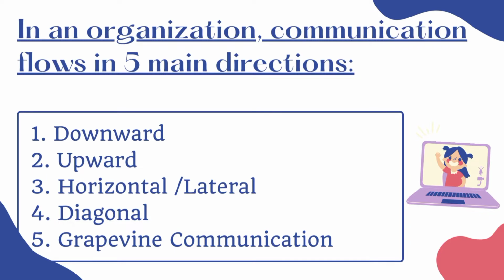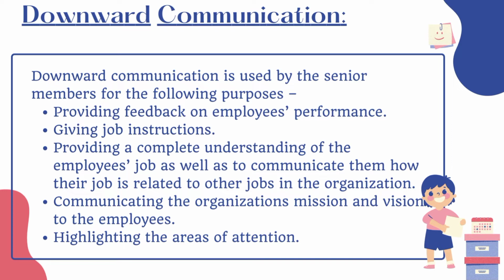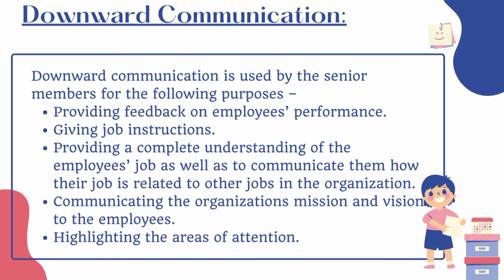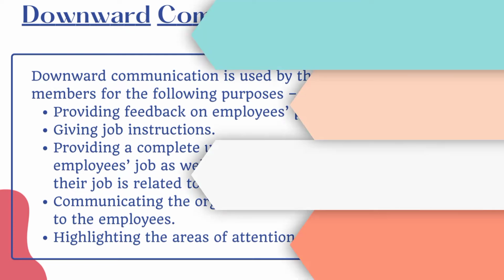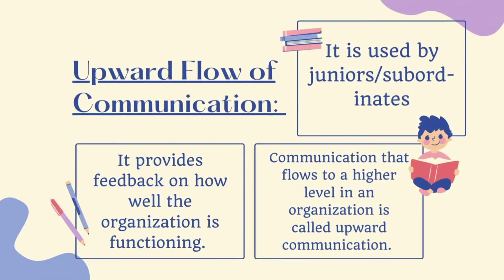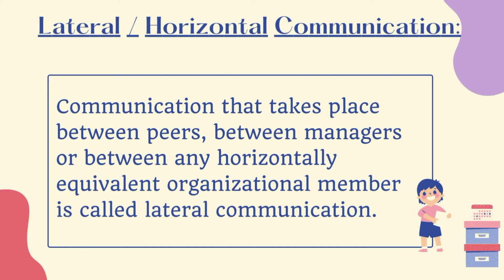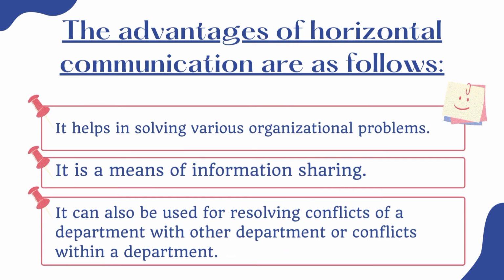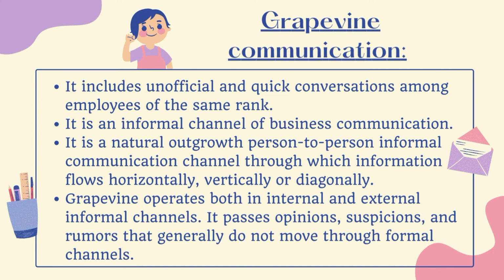Channels of communication || Dr. Anukriti Sharma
Channel of communication | Dr. Anukriti sharma